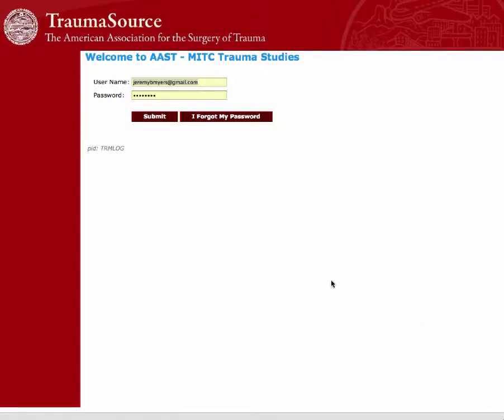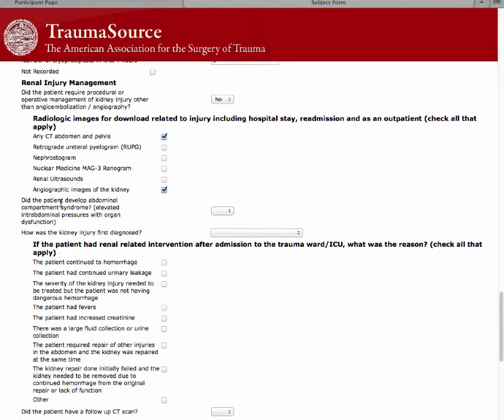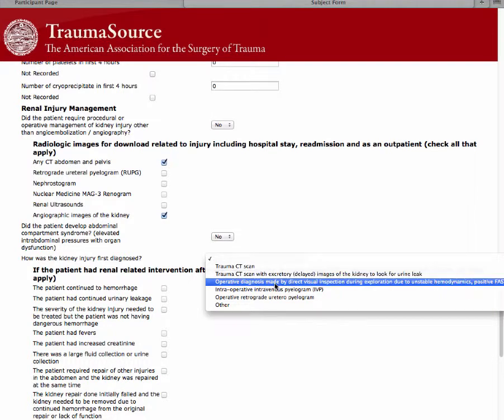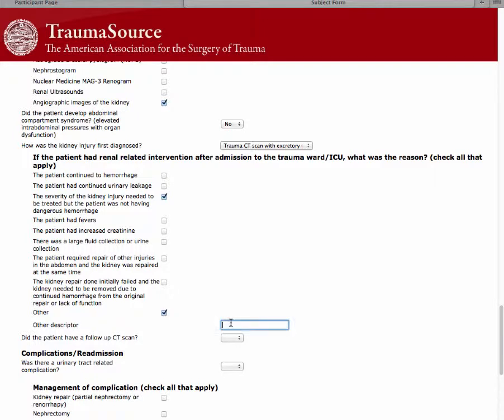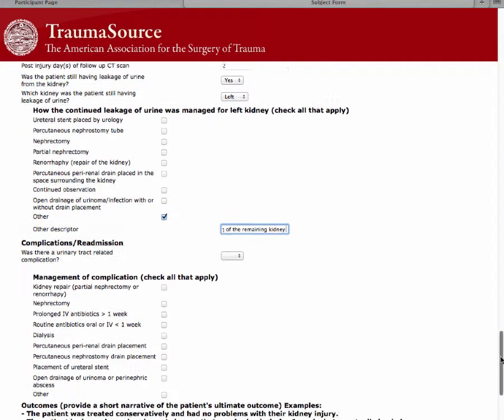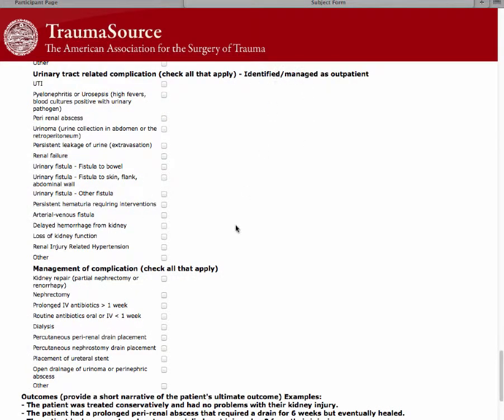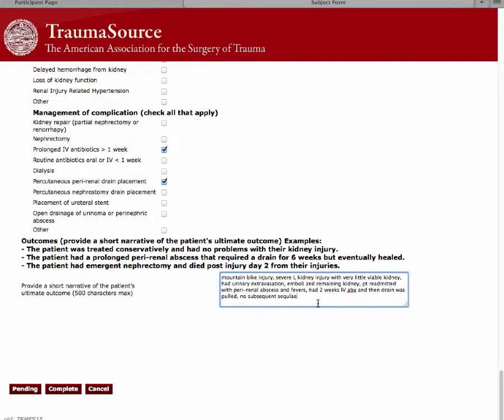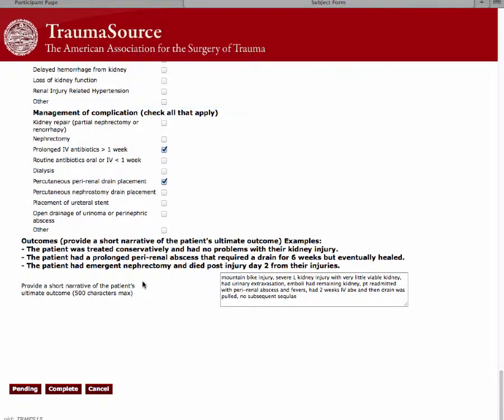AAST Renal Trauma Data Entry (tier 2 - advanced data entry)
Instructions on data entry for advanced questions for renal trauma and the AAST MITC GU trauma study